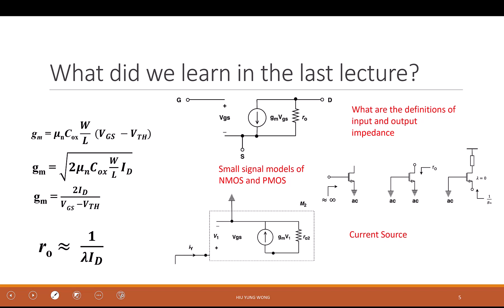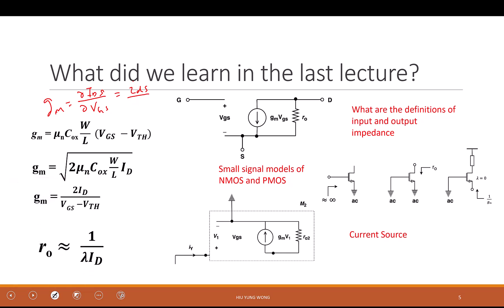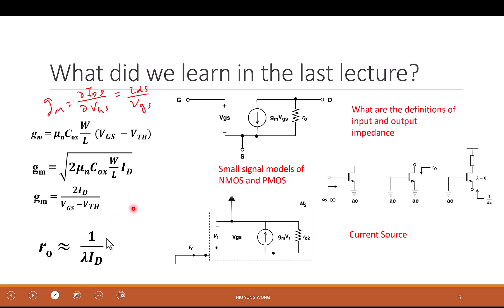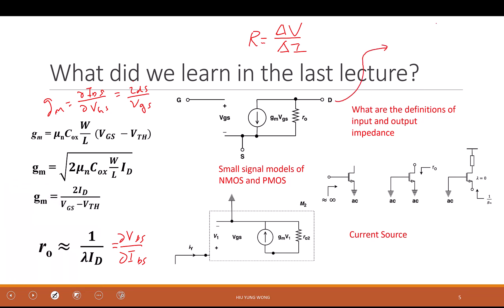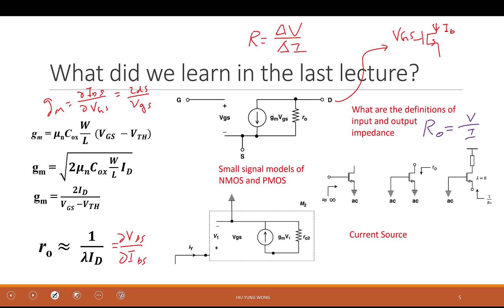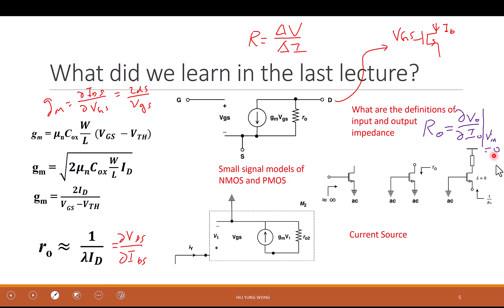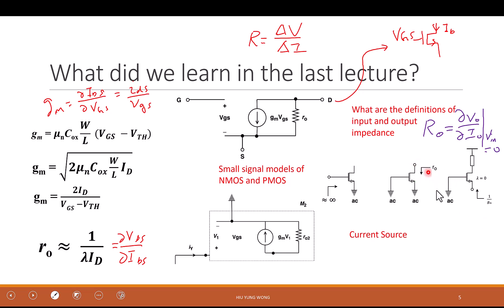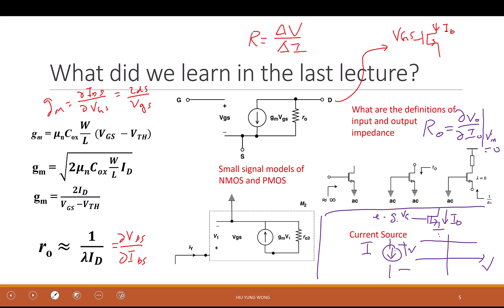L9-1 Review of Small Signal Models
Review the small signal models of MOSFETs